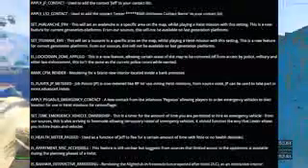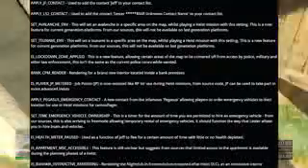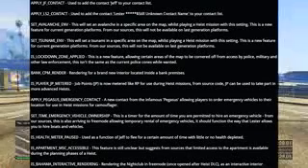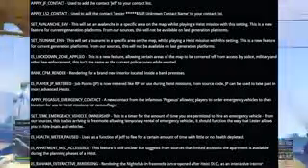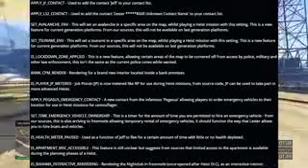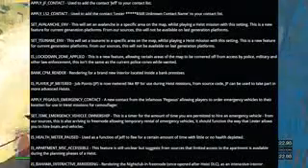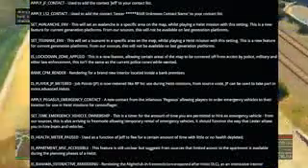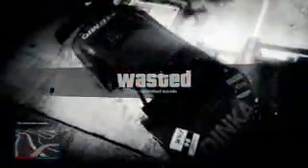GTA 5 Online Heist DLC Leaked Tsunami, Bahama Mamas, DLC Heist Missions Online GTA 5 Gameplay